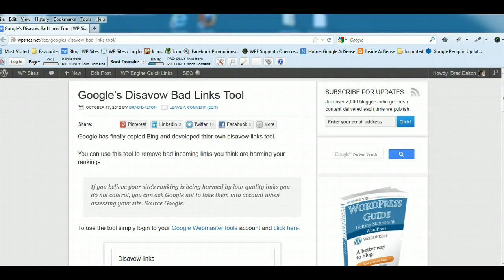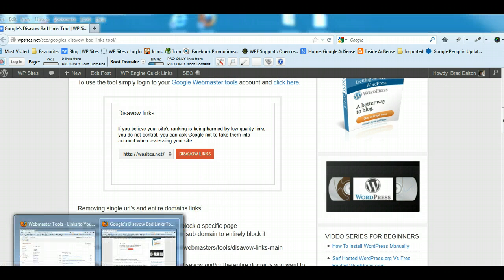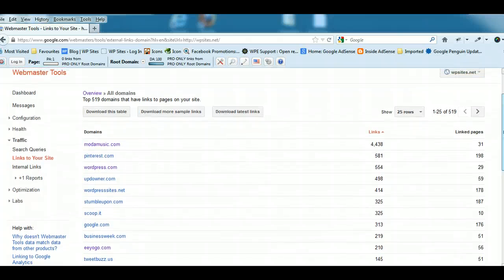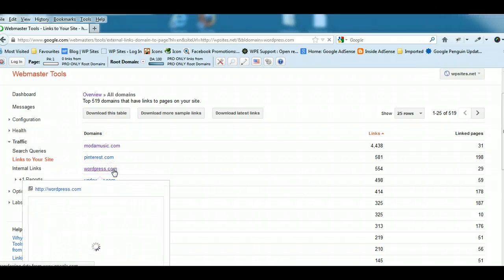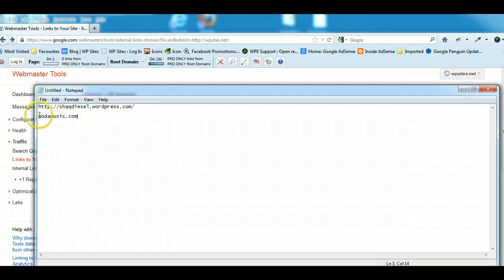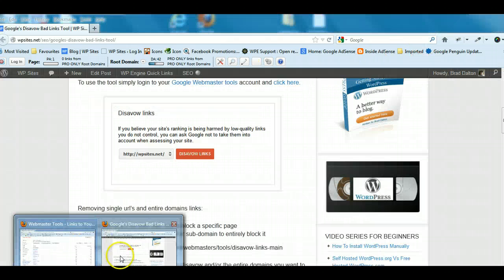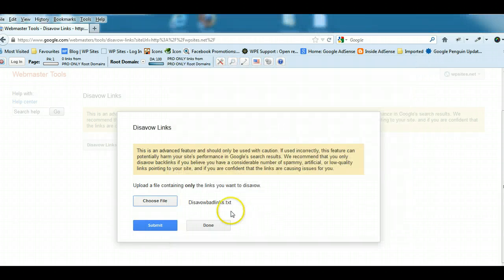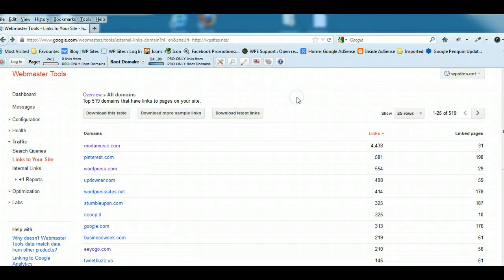Remove Bad Links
How To disavow bad links using Google's new disavow links tool